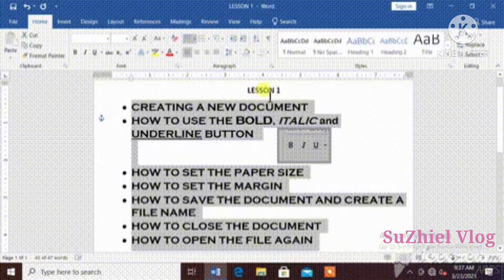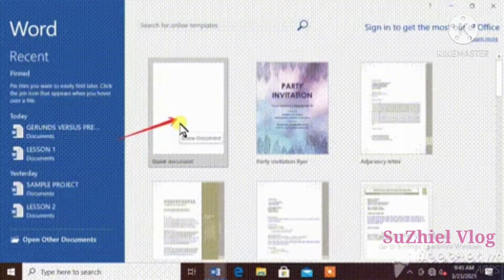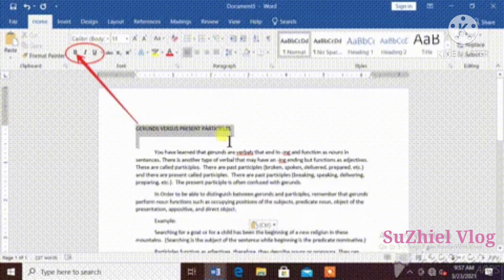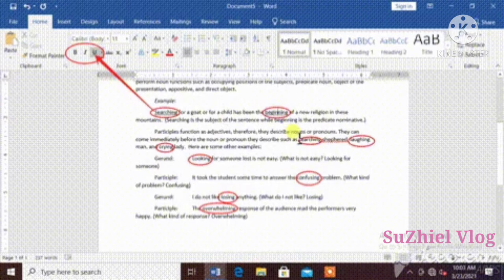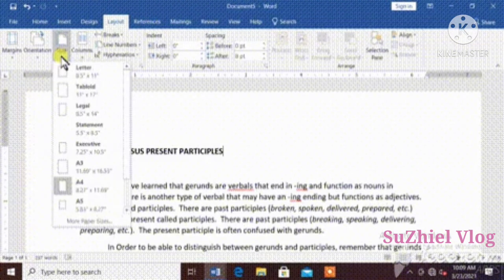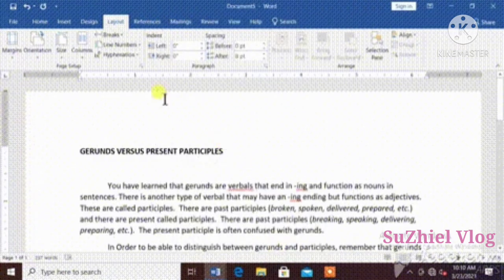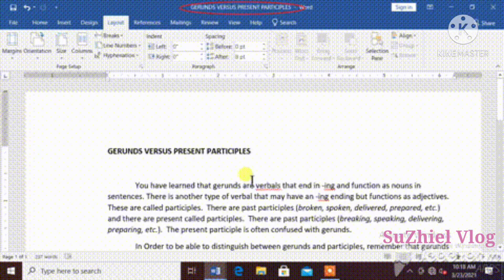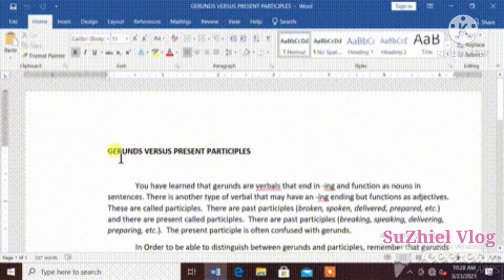Creating a Microsoft Word Document step by step | Lesson 1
In this video I will teach you step by step on how to create a document in Word.
*How to use Bold, Italic and Underline button.
*How to set up margin
*How to set up page size
*How to save new document
*How to close file
*How to open file document

word document editing tools,
word document layout